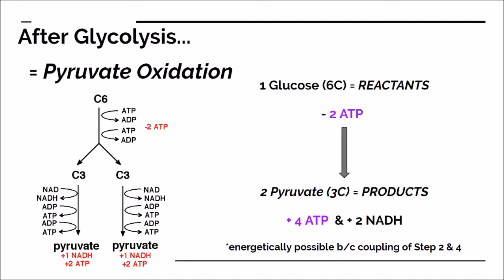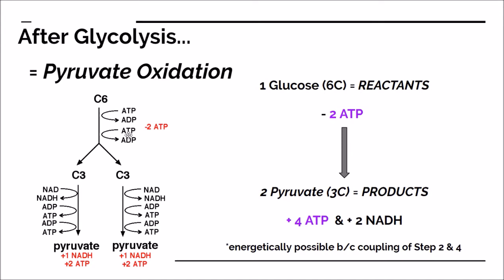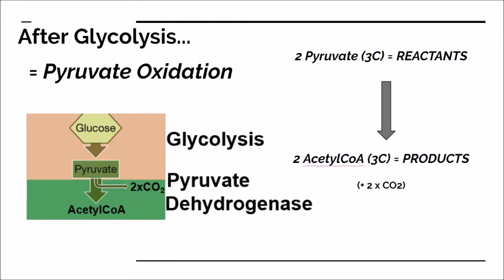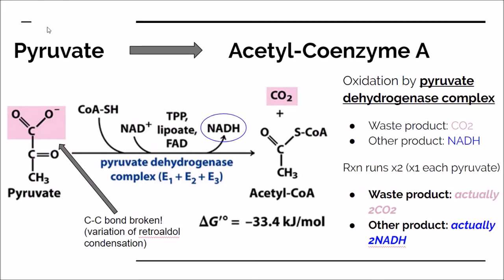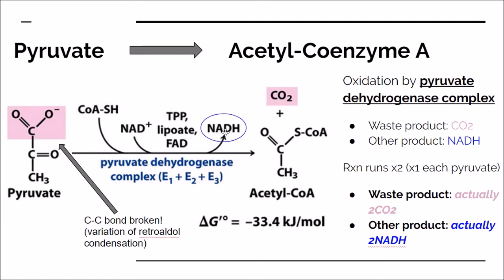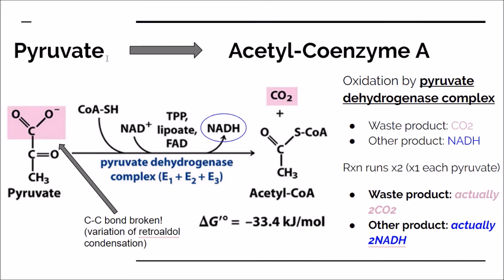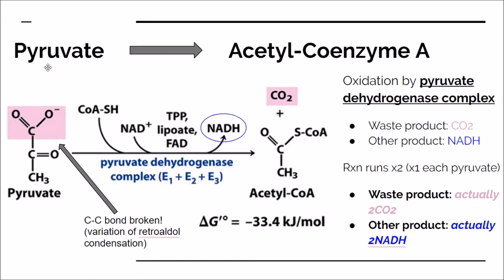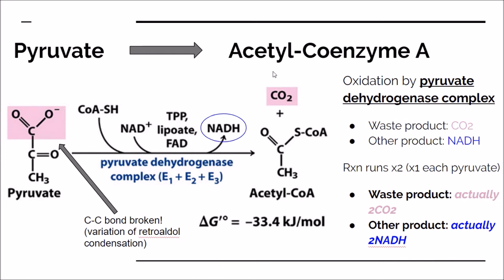Pyruvate Oxidation Review (BI 108)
Quick and easy description of pyruvate oxidation!

Sources:
Life: The Science of Biology, 10th Edition